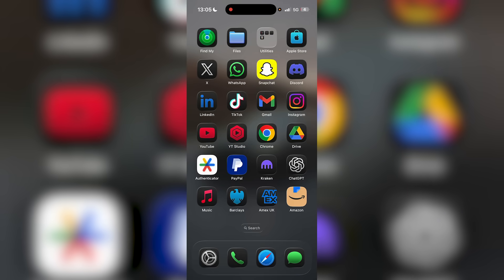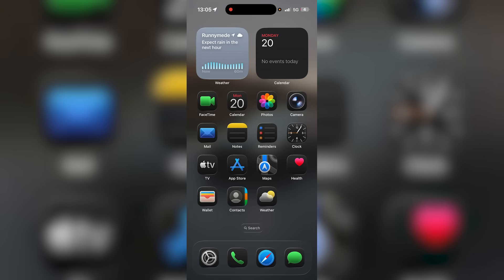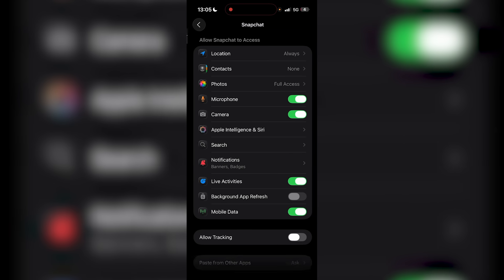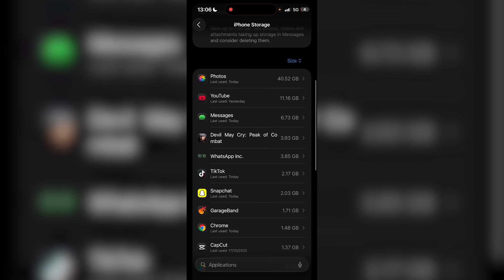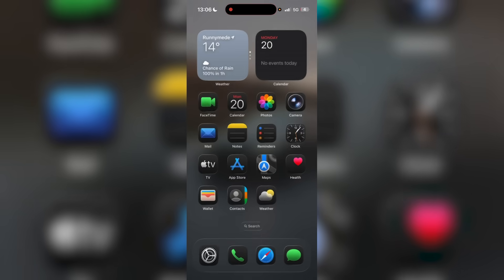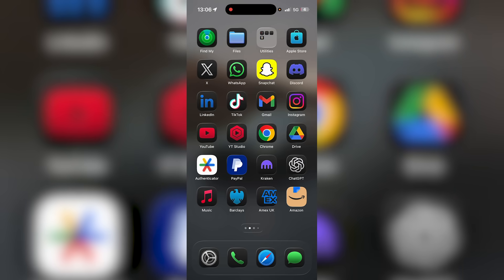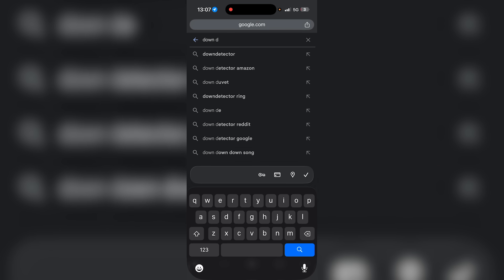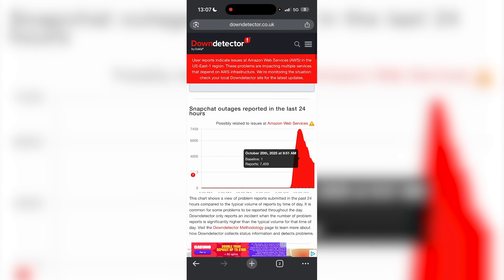How To Fix Snapchat Not Working - Fastest Guide